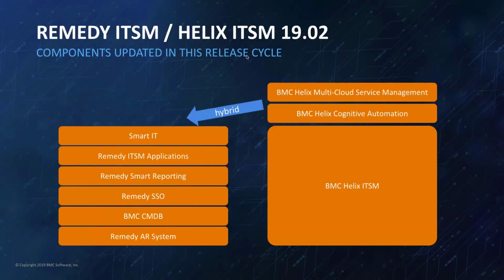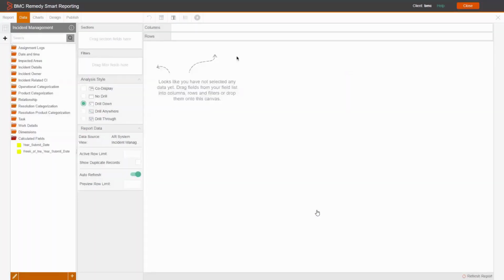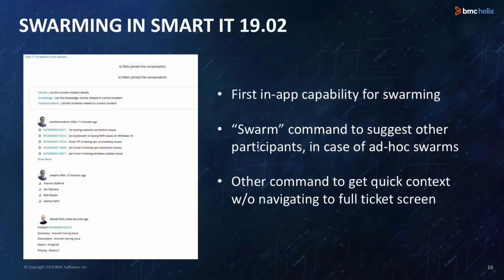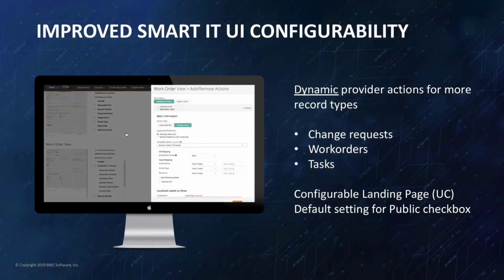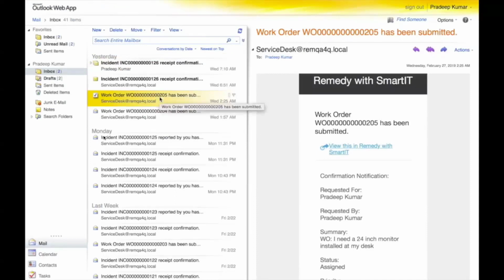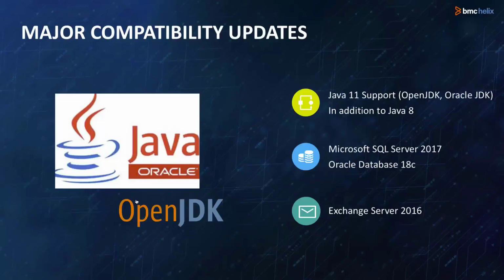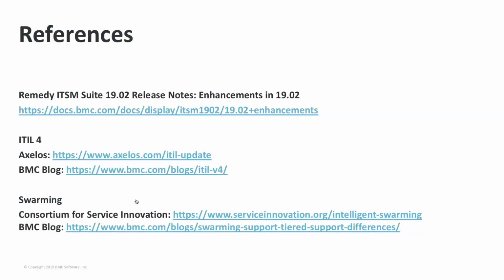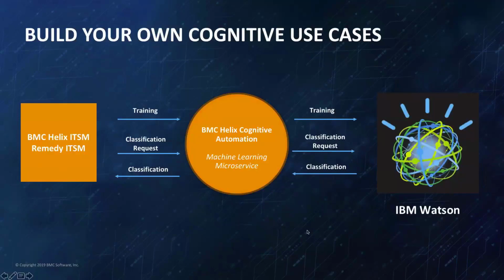BMC Helix ITSM: Webinar - Remedy 19.02 / Helix ITSM 19.02 Feature Release Overview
Please join Peter to get an update on the Remedy 19.02 Feature Release in March’s Connect with Remedy webinar.

In this session he will cover the exciting new capabilities introduced with the 19.02 release, in support of BMC’s Cognitive Service Management and Multi-Cloud Service Management strategy. Learn about our new reporting capabilities, new Smart IT capabilities and about enhancements to our cognitive capabilities for Remedy.

Peter Adams is a Senior Director, Product Management

For more infromation on the Connect with BMC Helix ITSM and Remedy Webinar series